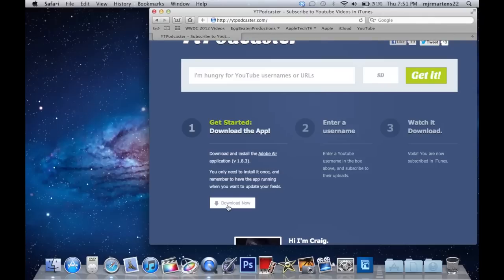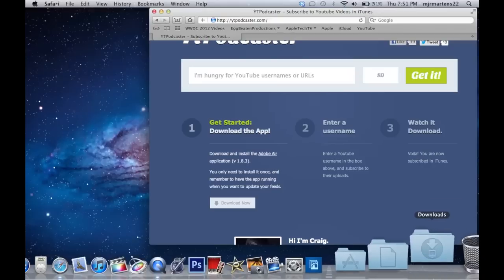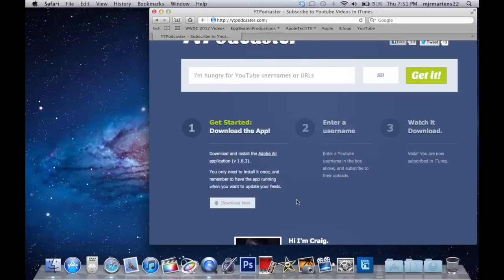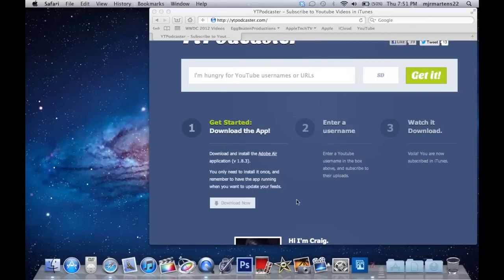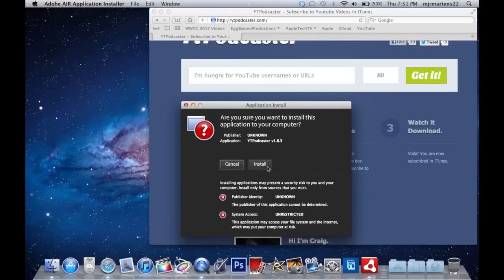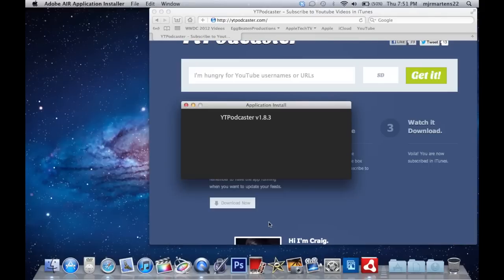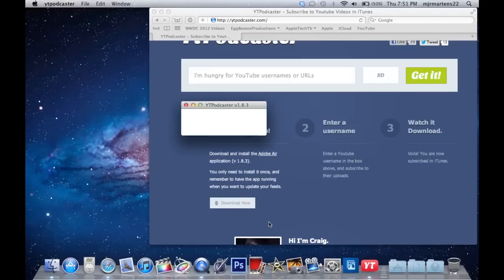How To Transform YouTube Videos into a Podcast